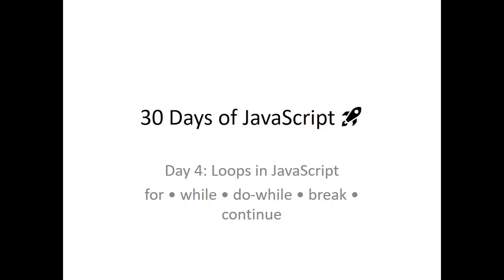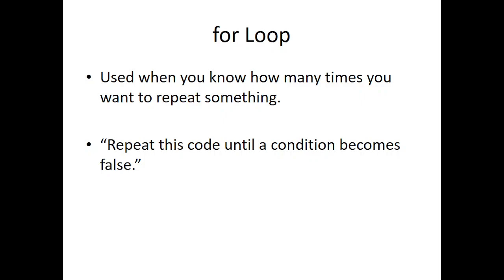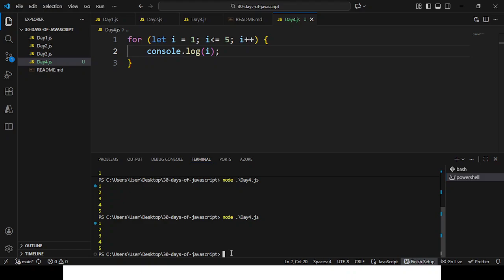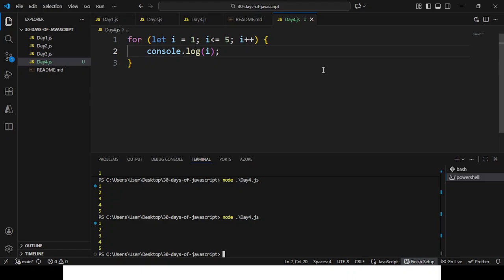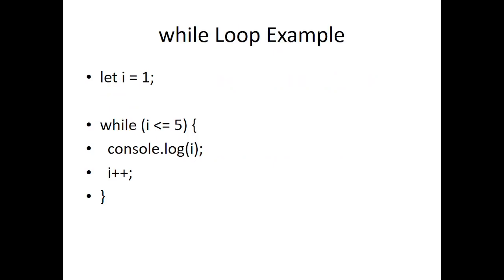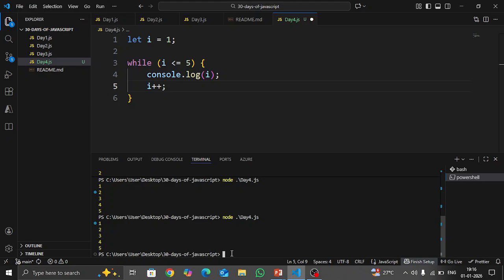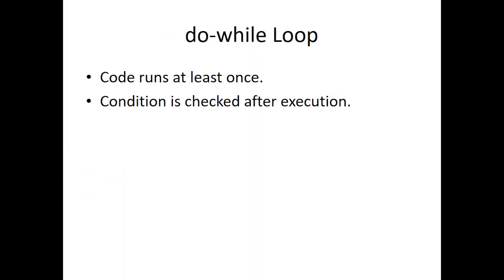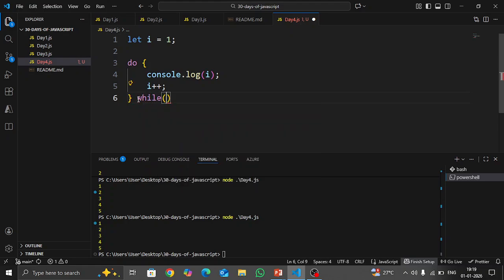JavaScript Loops in One Video 🔁 | for, while, do-while | Day 4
Welcome back to 30 Days of JavaScript 🚀

This is Day 4, and in this video we learn one of the most important concepts in JavaScript — Loops.

In real life, we repeat tasks every day like setting alarms, checking notifications, or practicing skills.
JavaScript loops help us do the same thing in code — repeat a block of code automatically without writing it again and again.

📌 In this video, you’ll learn:

✔ What is a for loop and when to use it
✔ What is a do-while loop
✔ The difference between for, while, and do-while
✔ How break works in loops
✔ How continue works in loops

✨ No memorization
✨ Simple explanations
✨ Step-by-step approach